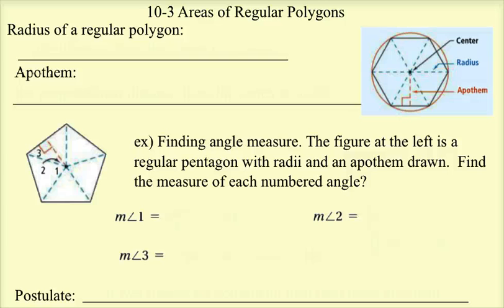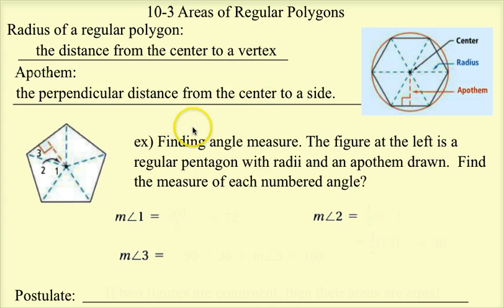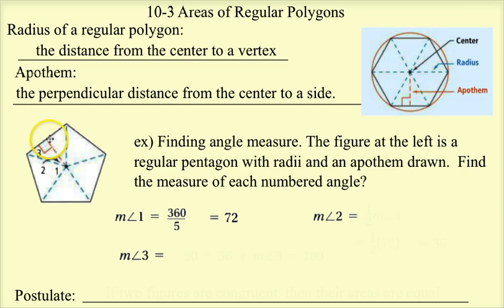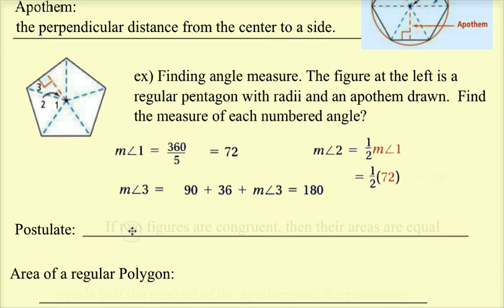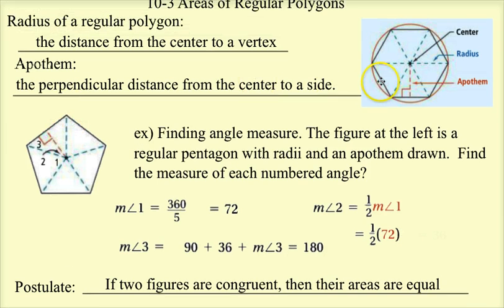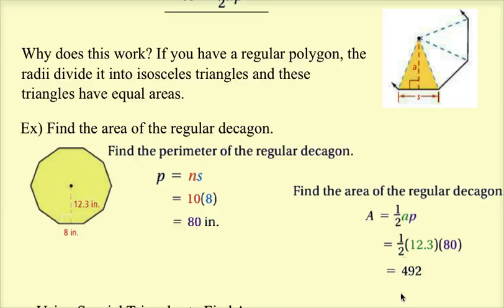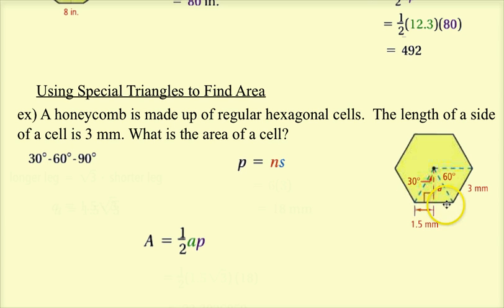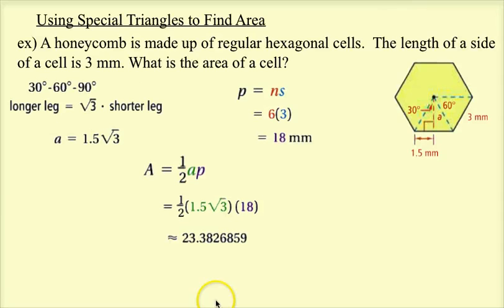10.3 areas of regular polygons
10.3 Areas of regular polygons